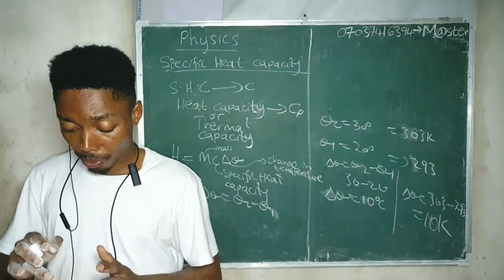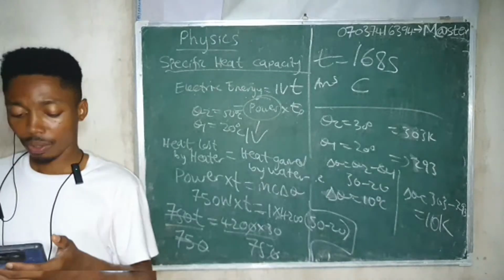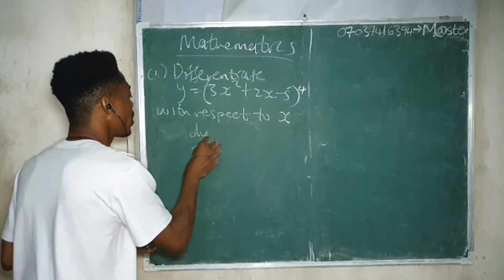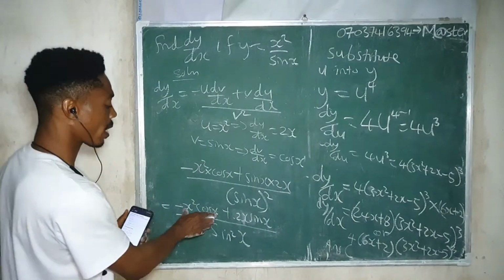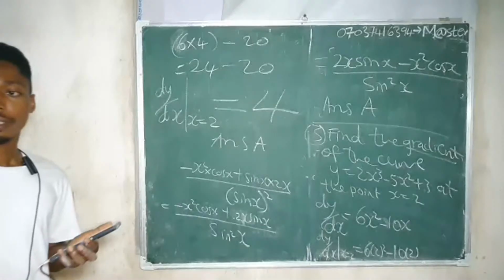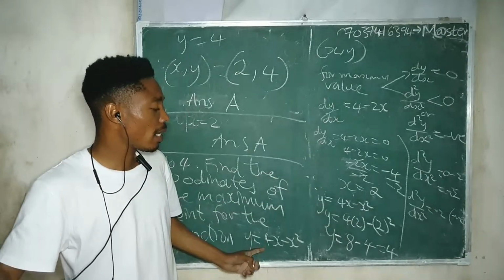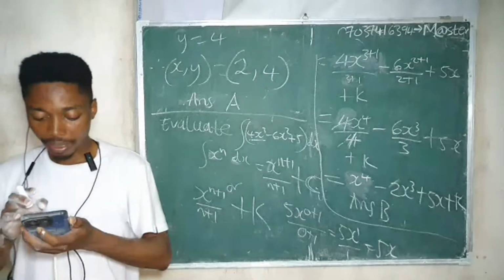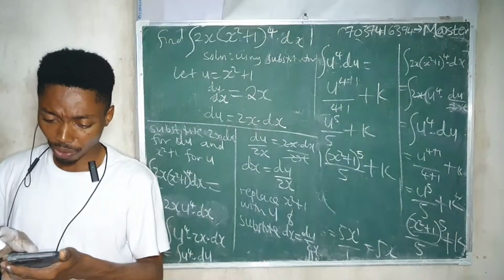Likely Jamb 2026 questions on CHEMISTRY, PHYSICS , MATHEMATICS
CHEMISTRY: Most repeated past questions on Organic Chemistry.

PHYSICS: Most repeated questions on vibrations in strings and pipes, as well as specific heat capacity

 Mathematics: Questions from Integration and Differentiation.